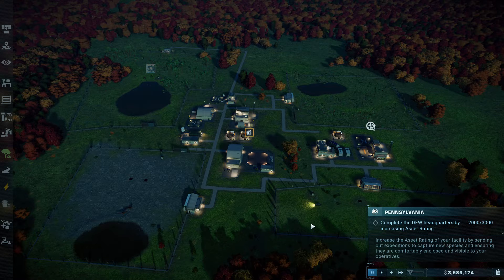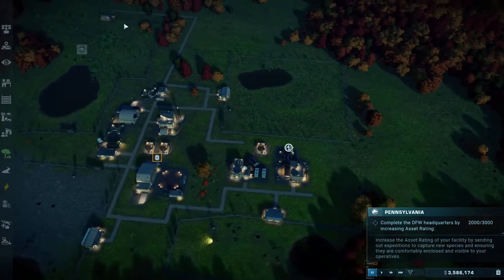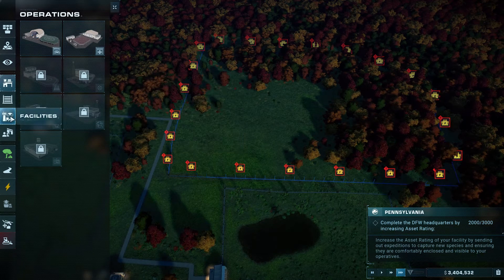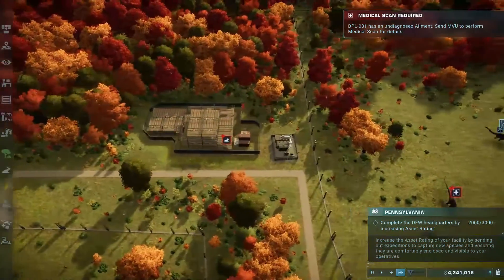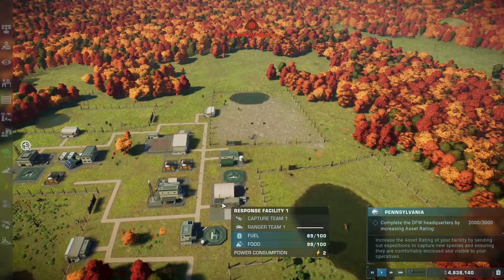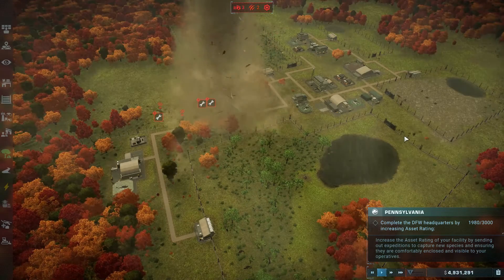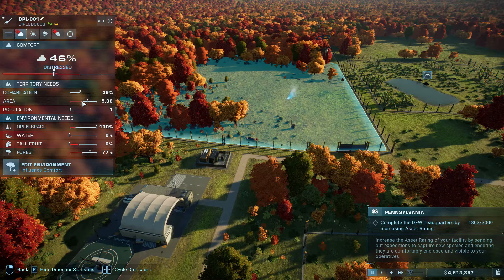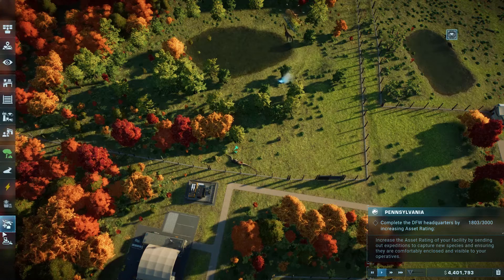Jurassic World Evolution 2 - Part 4 - Planning in Pennsylvania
In this video we continue the Pennsylvania mission, trying to get our asset score up by catching dinos, keeping them happy and all of that jazz!